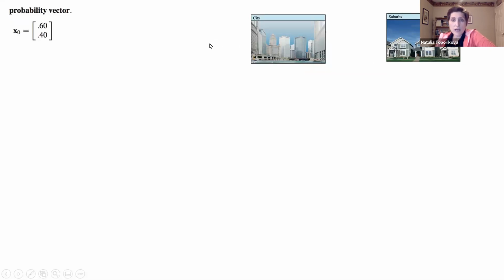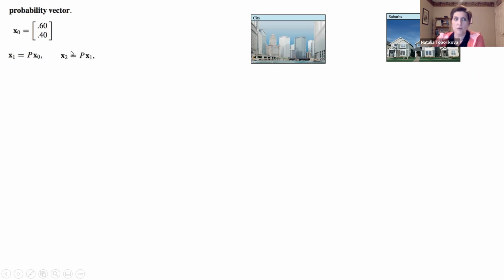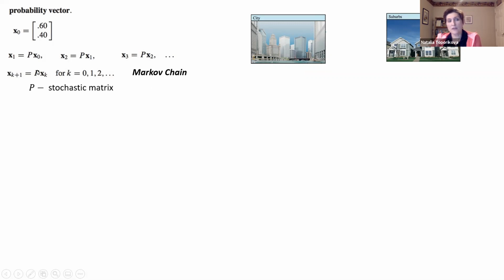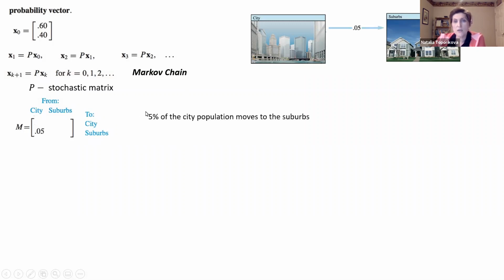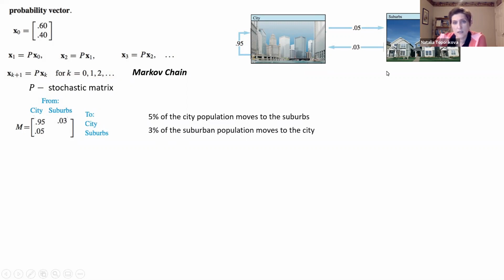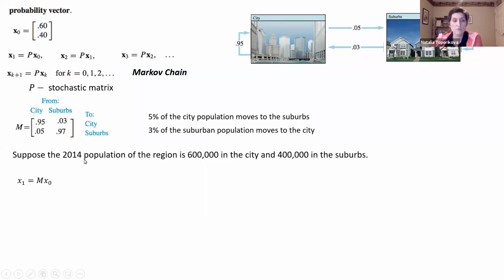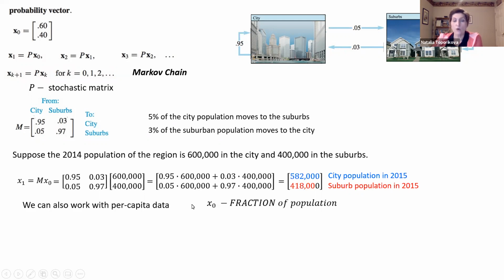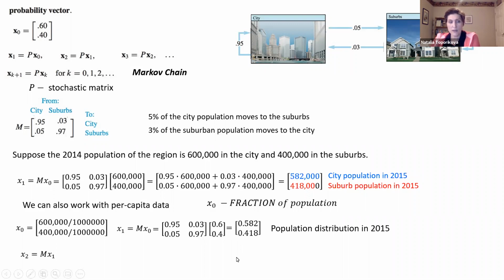4.9 part 1